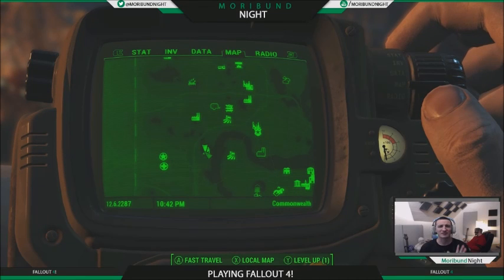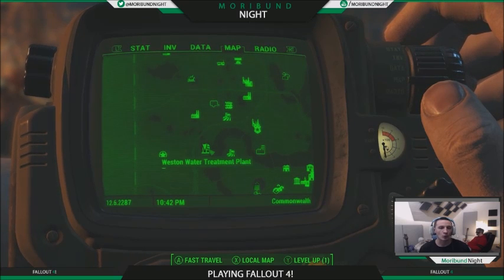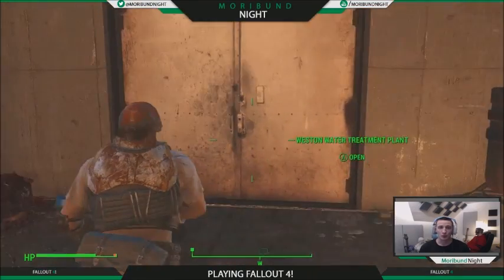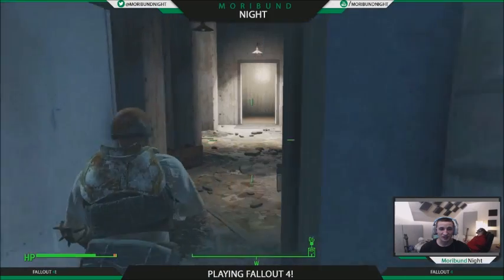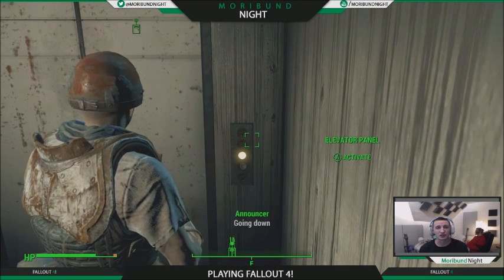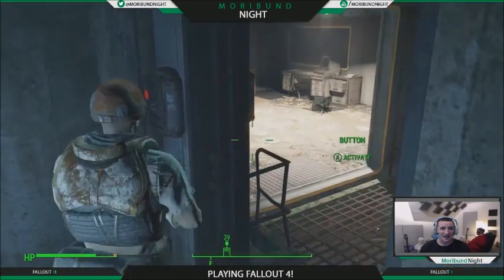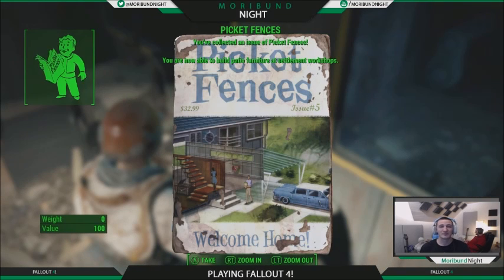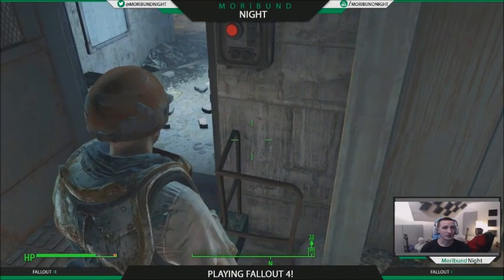FALLOUT 4 -- COLLECTIBLES -- Picket Fences Magazine (BUILD PATIO FURNITURE!)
This is a magazine/comic collectible that allows your wanderer to build PATIO FURNITURE! It is located at the Weston Water Treatment Plant; take the elevator up, go right into the office, and there it is on the desk!